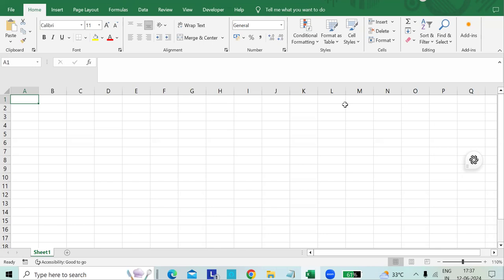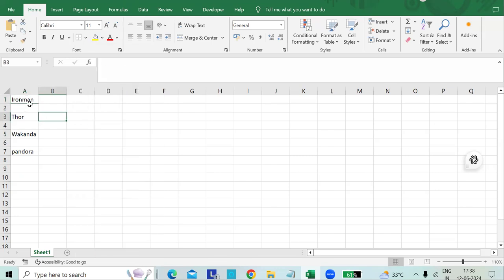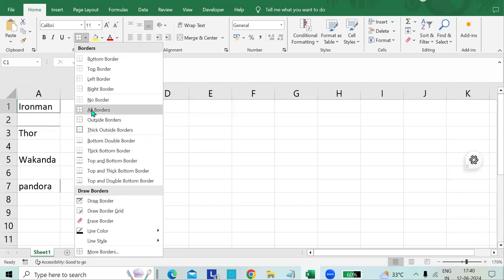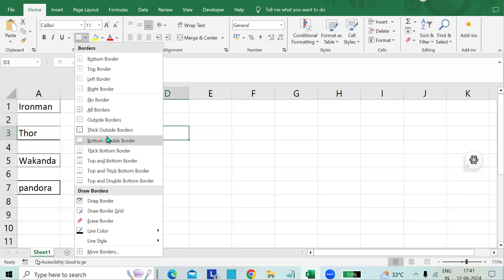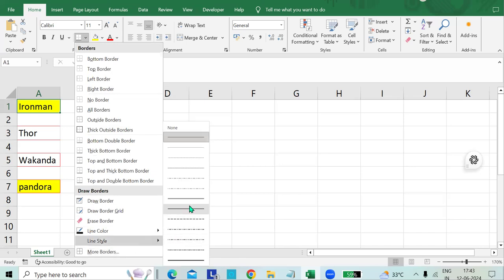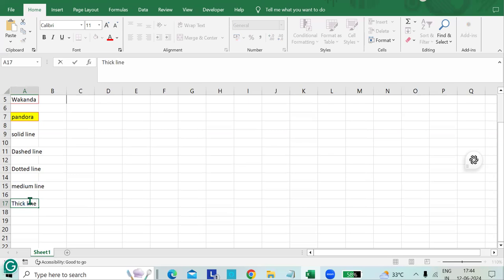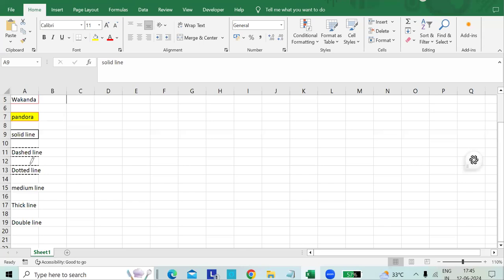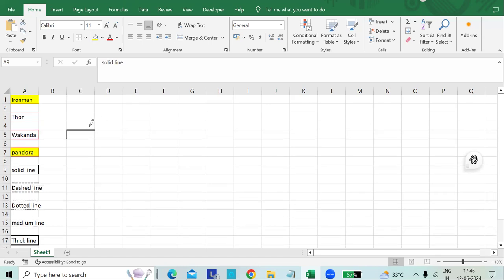Excel Edges: Crafting Crisp Borders for Standout Spreadsheets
Join us on a journey to the edges of Excel where borders aren’t just lines, they’re the defining strokes of data artistry. “Excel Edges: Crafting Crisp Borders for Standout Spreadsheets” is your visual guide to transforming mundane cells into masterpieces of clarity and style. Discover the secrets to applying, customizing, and creatively using borders to organize and highlight your data. Whether it’s for professional reports or personal projects, our step-by-step tutorial will ensure your spreadsheets make a lasting impression.